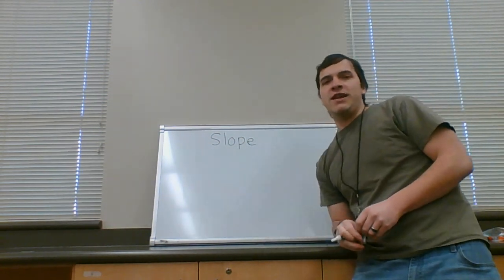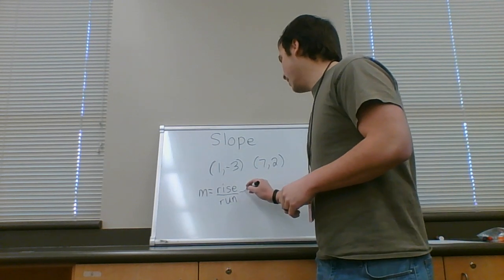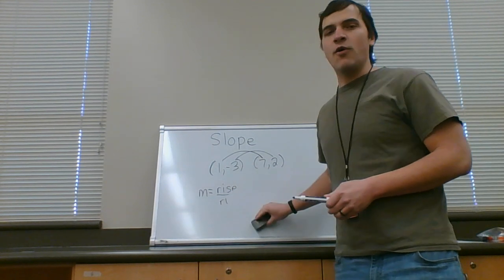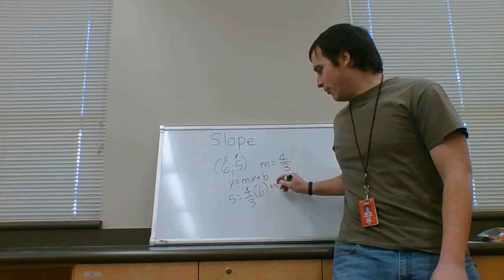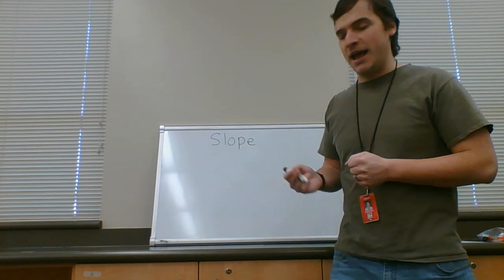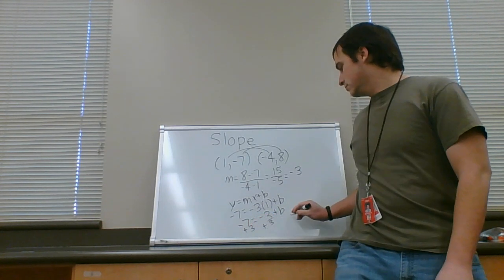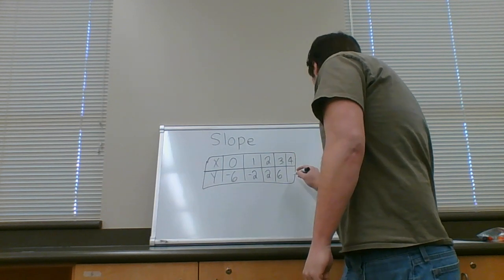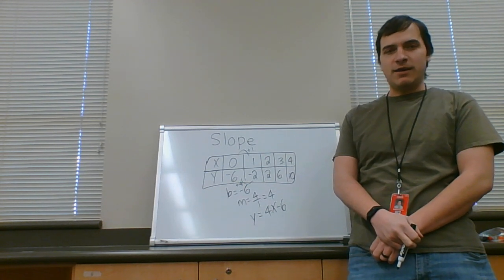8th Grade Slope and Equations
An overview of finding slope and writing equations with slope.